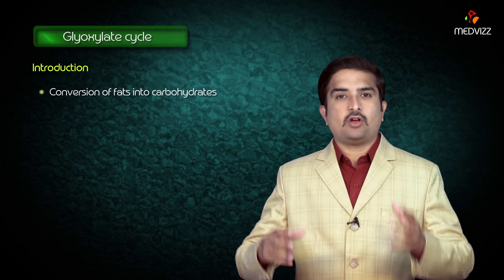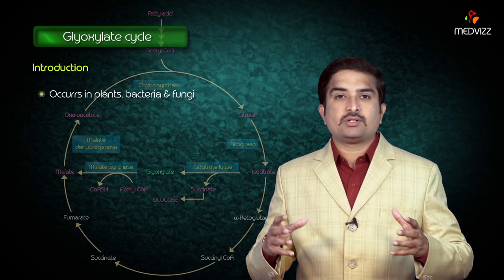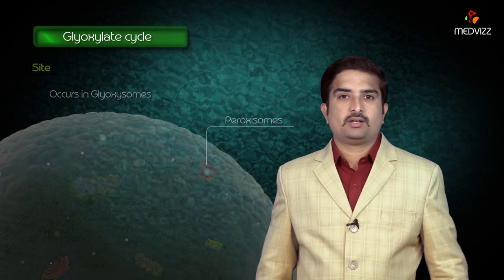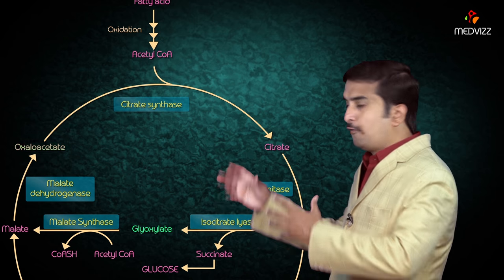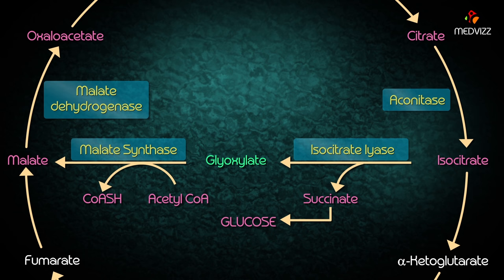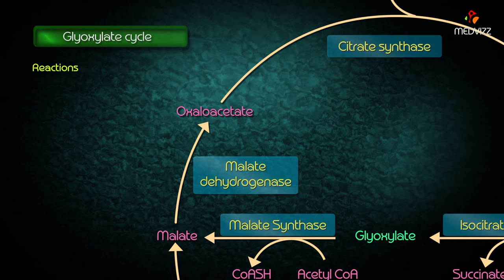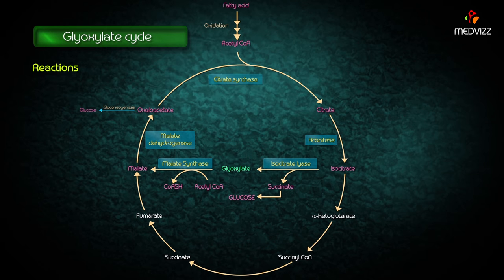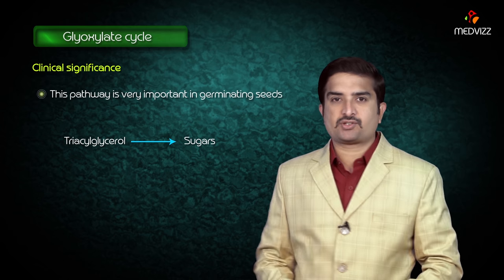Glyoxylate cycle - Biochemistry MBBS Lectures - Dr G Bhanu prakash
The Glyoxylate cycle, a variation of the tricarboxylic acid cycle, is an anabolic pathway occurring in plants, bacteria, protists, and fungi. The glyoxylate cycle centers on the conversion of acetyl-CoA to succinate for the synthesis of carbohydrates.